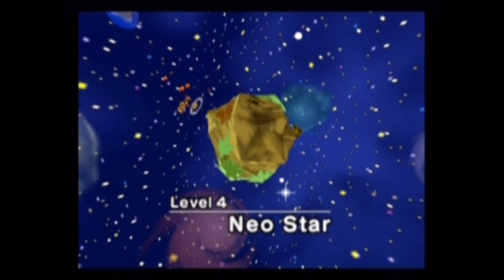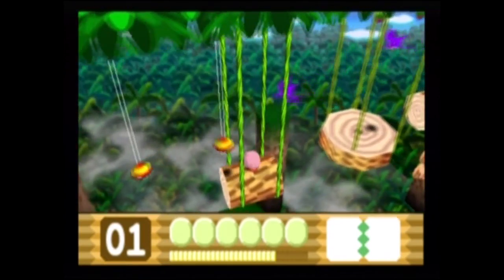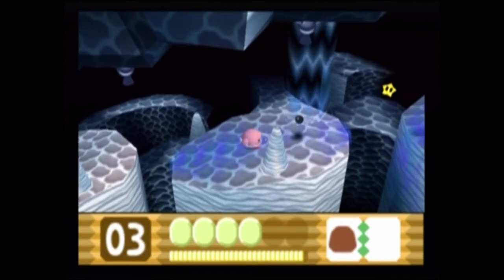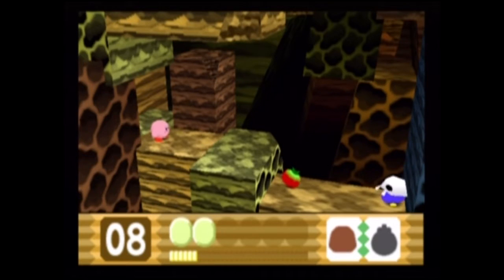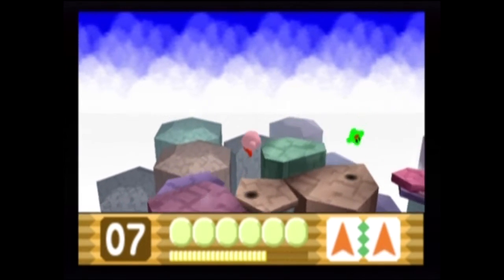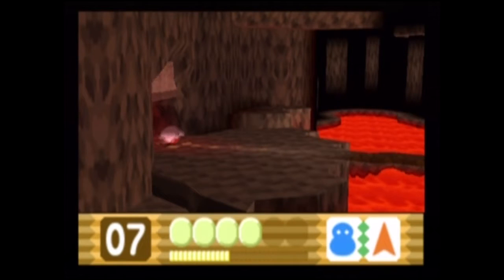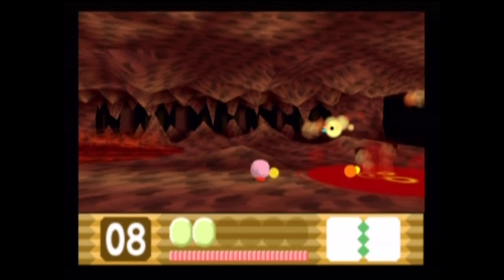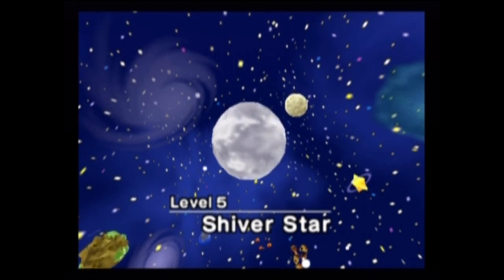Slice of Gaming - Kirby 64 The Crystal Shards Part 4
Now for the Neo Star!